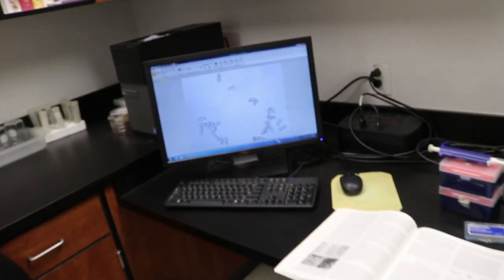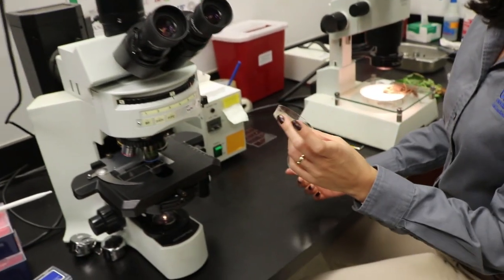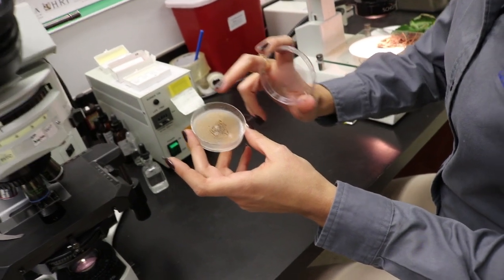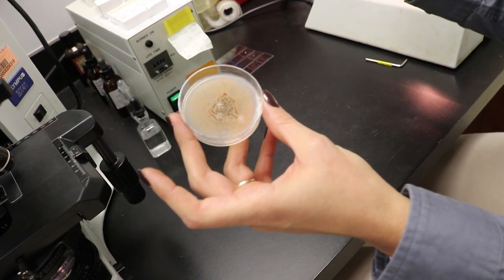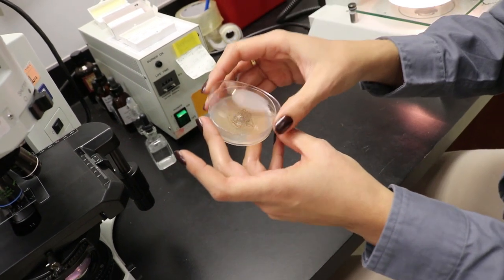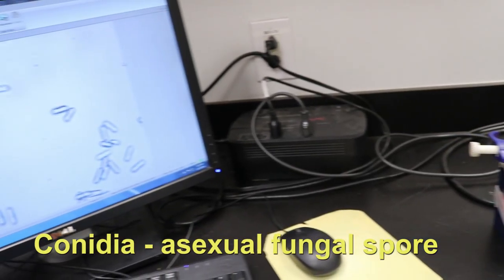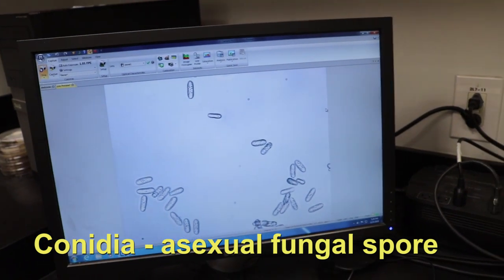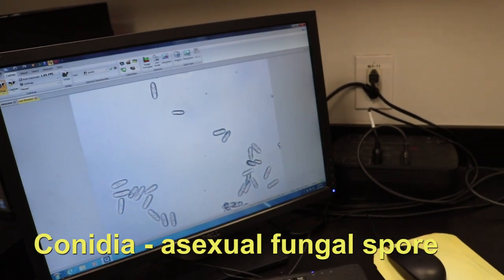Colletotrichum Crown Rot Disease in Strawberries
Graduate student talks about one of the important strawberry diseases in Florida called Colletotrichum Crown Rot. We will see some infected plants and how diseased plants are diagnosed in the lab.